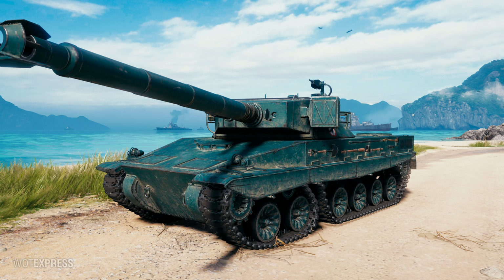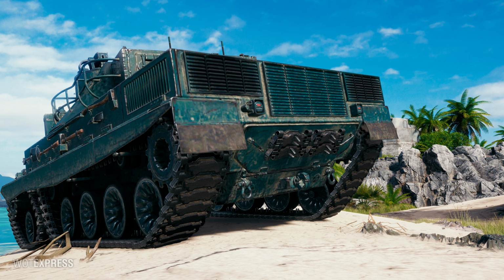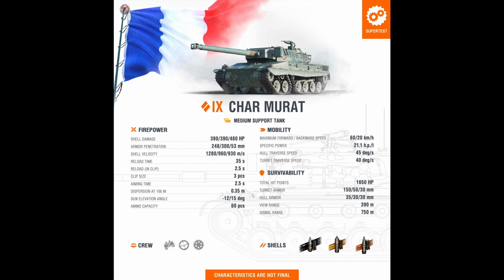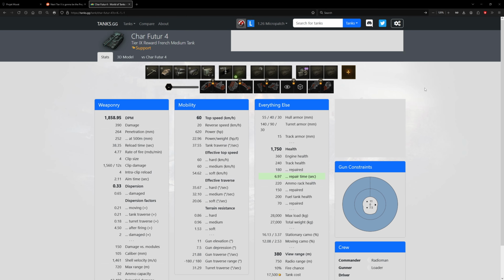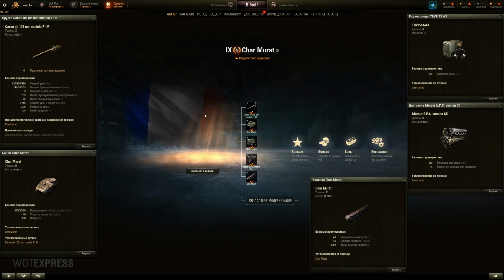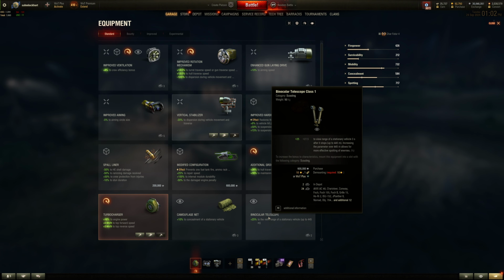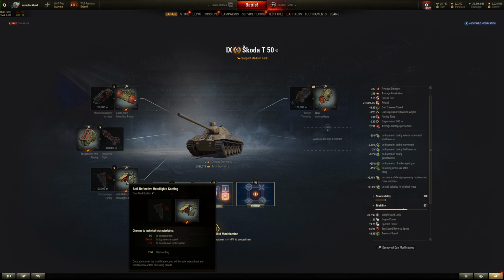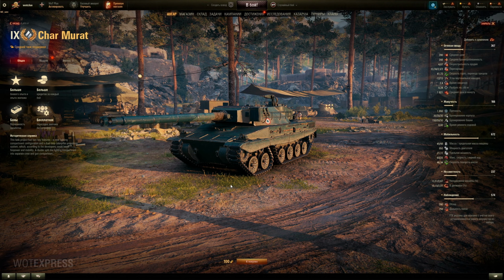𝗪𝗧𝗙 𝗶𝘀 𝗮 "𝗖𝗵𝗮𝗿 𝗠𝘂𝗿𝗮𝘁" --- AMX/LEO 30 || World of Tanks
"The Char Murat is a Tier IX French medium tank with good dynamics and respectable firepower. Its 105 mm autoloader gun has a magazine that holds three rounds, each causing 390 HP of damage on average. The gun depression of -12° should also be highlighted.

Due to its bulky size and weak protection, the Char Murat is not for aggressive play on the first line, while its accuracy and aiming time prevent it from excelling as an ambush sniper. With its excellent mobility (base top forward speed is 60 km/h), decent stabilization, and fast intra-clip reload time (2.5 s), the Char Murat is most effective when you employ it as a support vehicle."

- Quoted from WG Discord description

[ST] Initial Impression Rating: 5 - 5.5 /10 (Depending on armor)

TLDW Stats Summary:
- Already on Console and coming to Blitz, Project Murat is now on the PC Supertest
- Slightly bigger AMX 30/ Leopard 1 hybrid looking thing
- Variant of 105mm mle. F1 (AMX 30's gun) with 3 Round autoloader with 2.5s intra-shell reload; same pen and velocity as AMX 30
- Mediocre accuracy and aim time
- Tracks aren't similar to 'Spare Track' mechanics of Yoh tanks
- Paper armor on hull; Thickness of the mantlet remains to be tested
- In comparison with Char Futur Prj. 4:
--- Worse DPM penetration, velocity, aim time, accuracy, 1 less round in clip, camo, HP
--- Better intra-shell reload, gun depression/elevation, traverse speed, weight, view range

Chapters:
0:00 Intro & HD Pictures
3:30 Supertest Stats
5:52 In-Game Garage Screenshots
7:11 Comparison with Char Futur Prj. 4
11:25 Equipments
12:55 Field Mods
16:35 Ratings & Conclusions

Background ambient music: Witcher 3 Various OST & Tavern Mix (Dryante Mix)

Desktop computer specs:
ASUS B550M-A/AC
    500GB SSD + 2x 2TB SSD
    10/100/1000 LAN + WiFi 5 WLAN